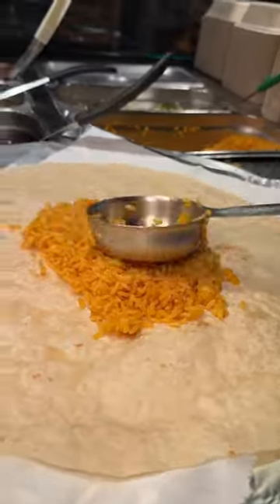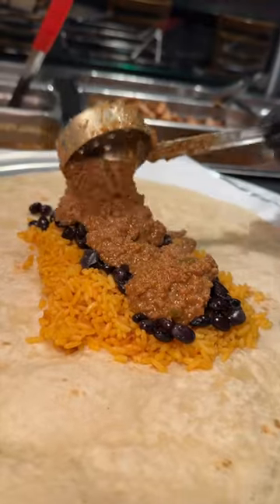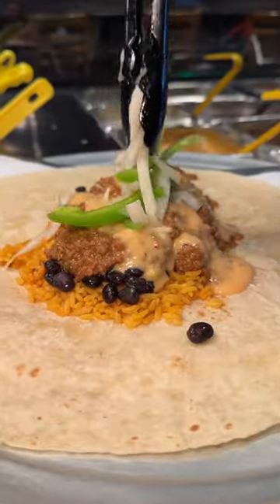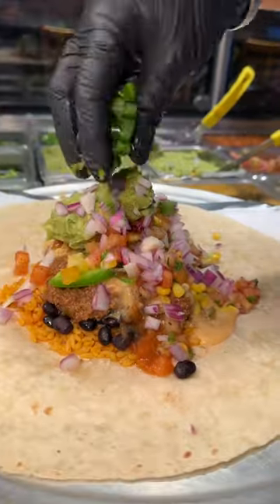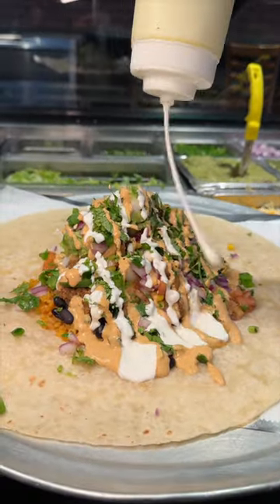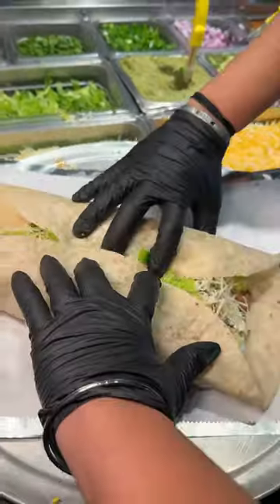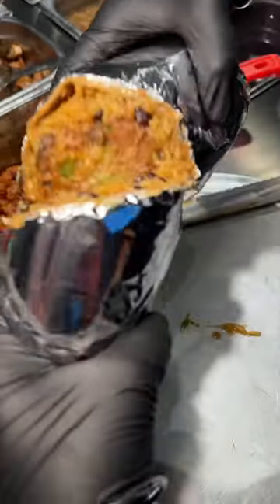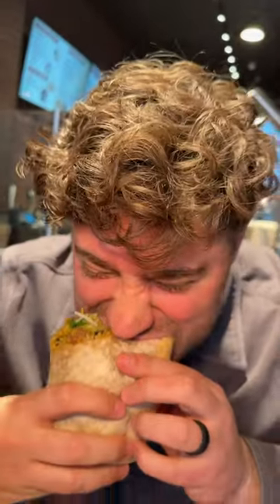The LOADED GROUND BEEF BURRITO from Taco Express Halal Mexican in Bellerose, NY! 🌯🧀🔥DEVOURPOWER